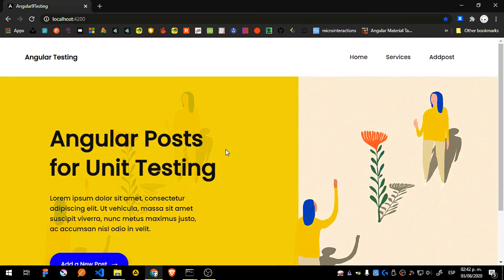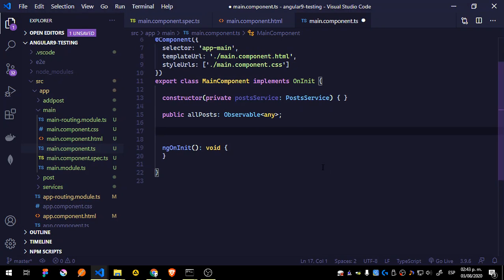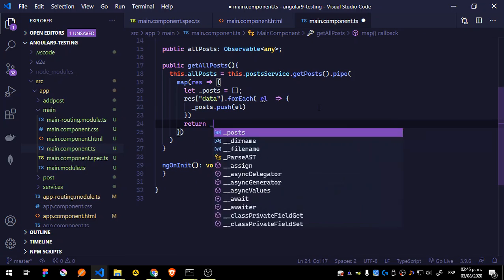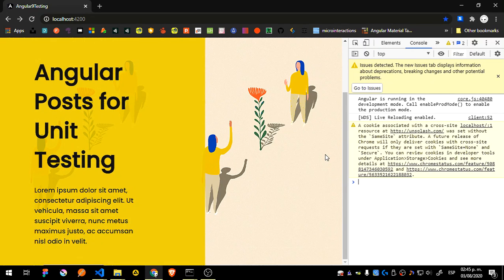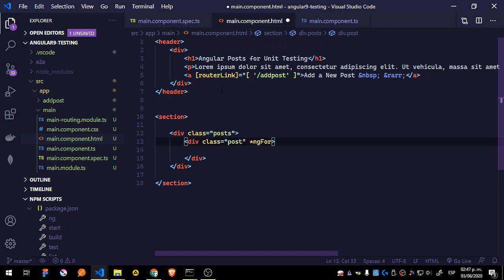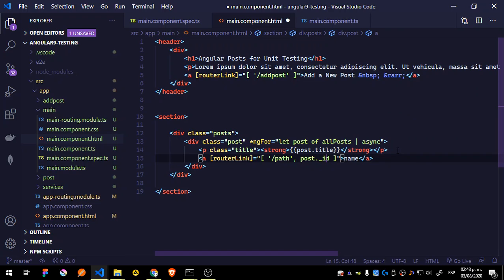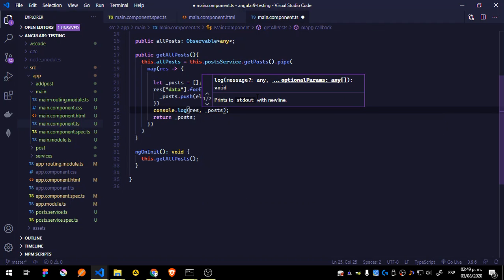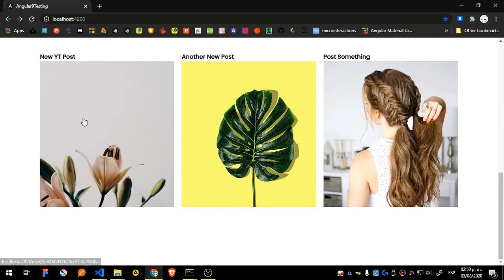Build and Test an Angular 9 app from Scratch #3 ( Main Component )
In this video we will continue with the development of the Main component, that will display all the posts that are coming from the database.